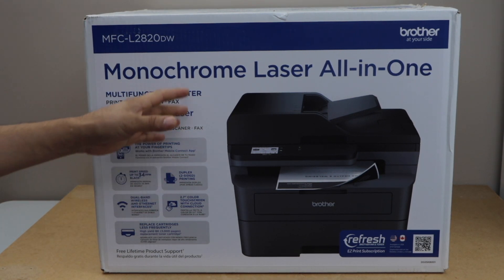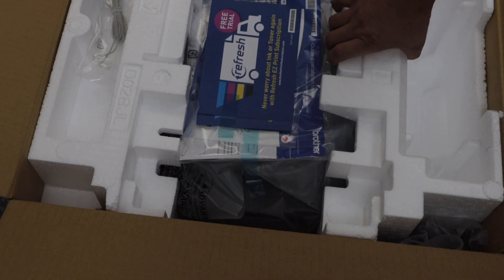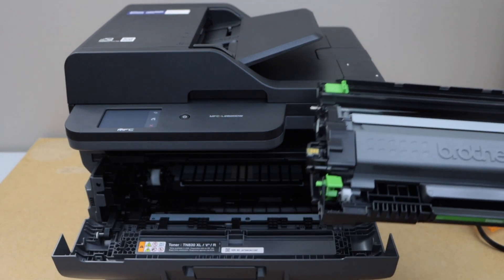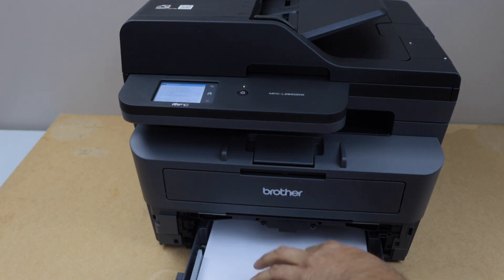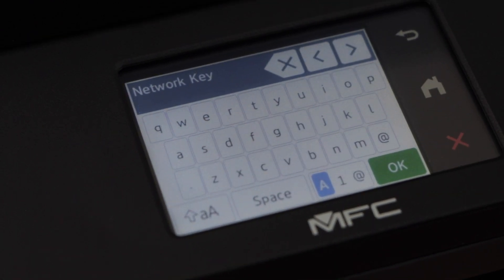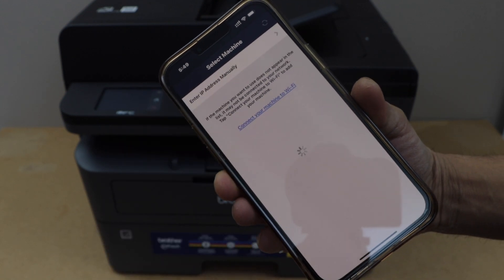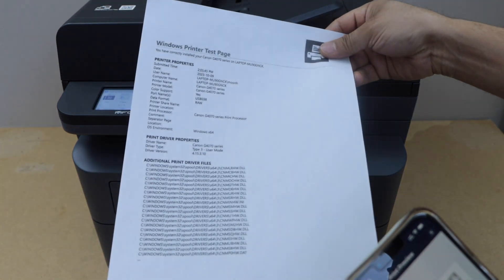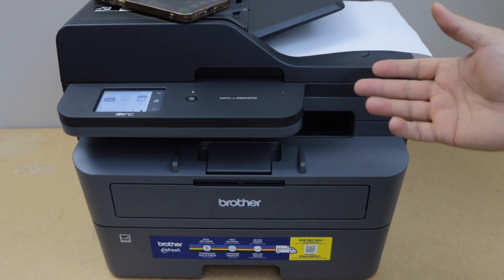Brother MFC-L2820dw Setup, Install Toner, WiFi Setup, Brother Mobile Connect App, Print & Scan Test.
This video shows how to do the complete setup of the Brother MFC-L2820 Monochrome Laser all-in-one printer.  This video helps to do the unboxing, installing the ink toner, loading paper, wireless setup, and adding this printer to the Brother mobile connect app for copy, printing and scanning.